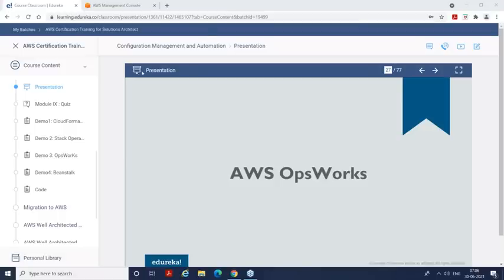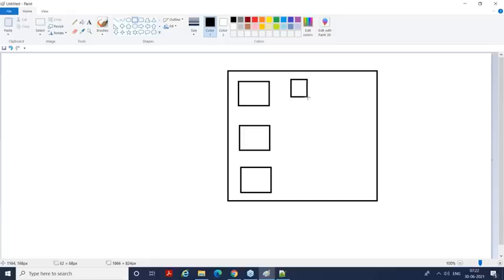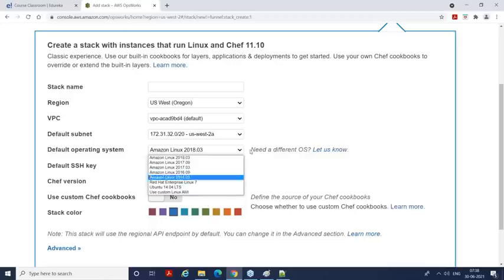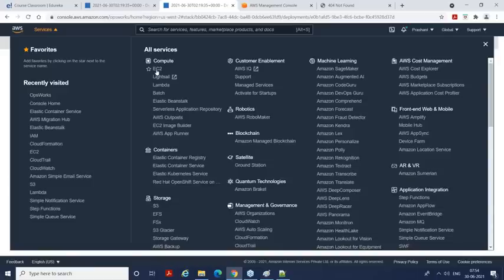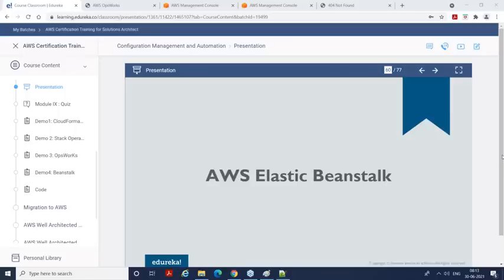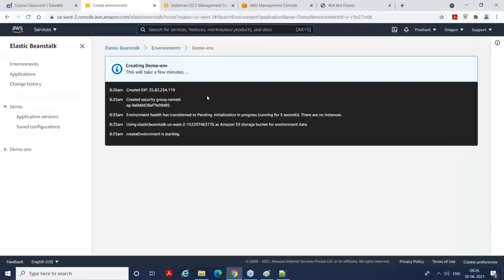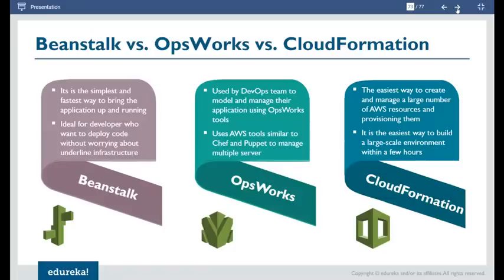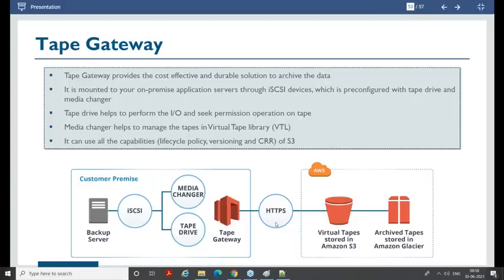aws cloud lesson 13th